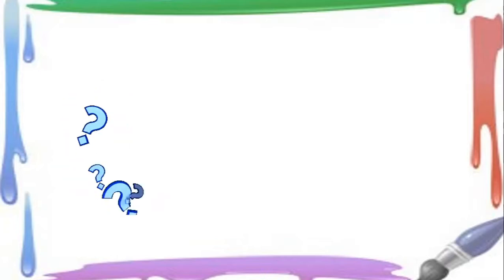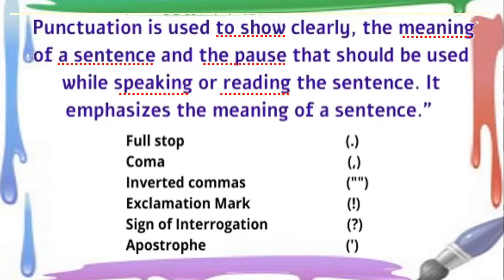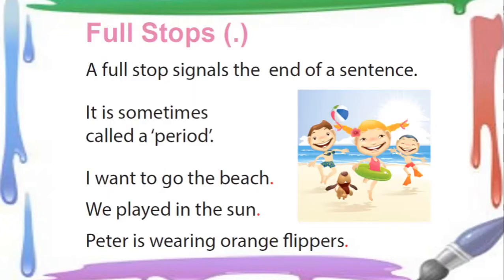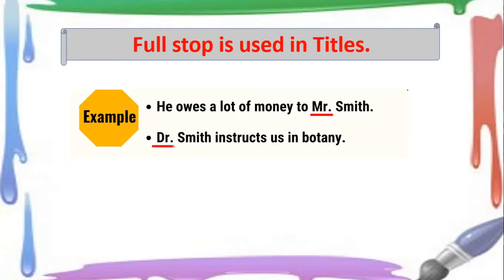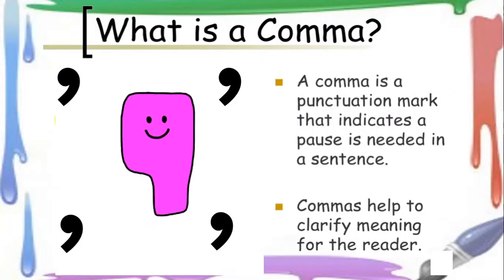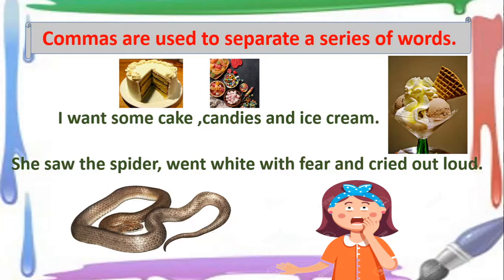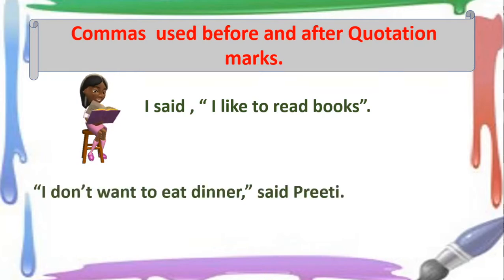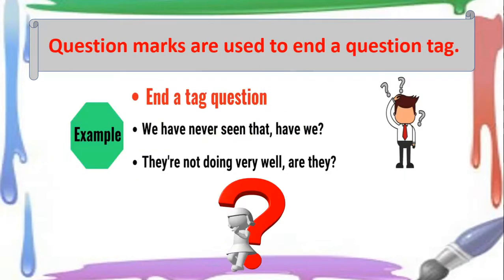Std. 7th. English.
Grammar. Punctuation marks.